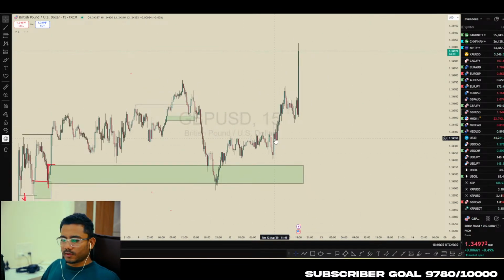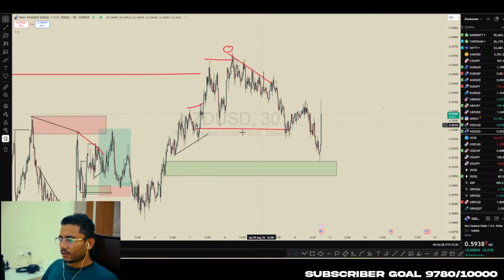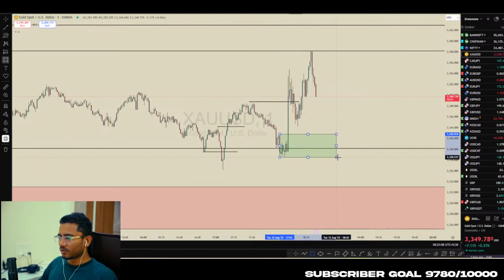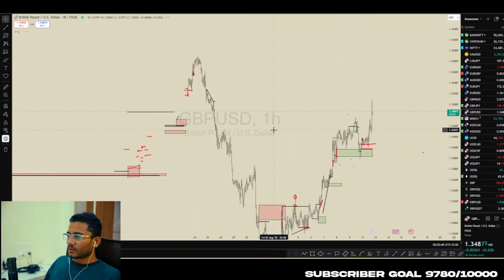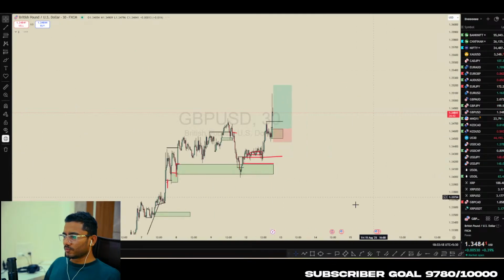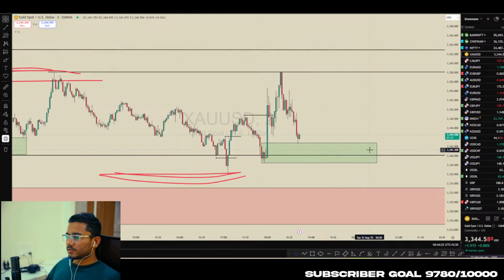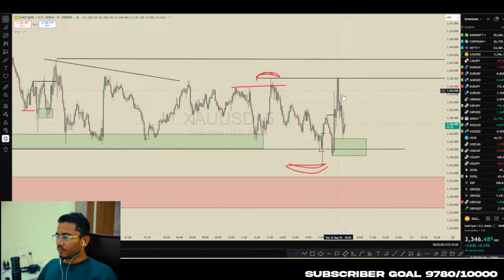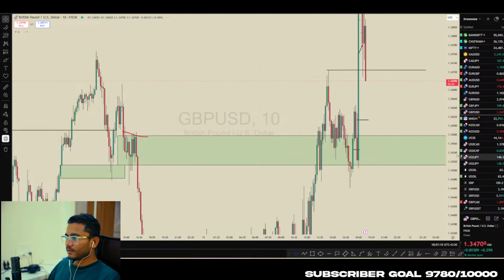ICT Smart Money Concepts in Action: Live Trading Breakdown 12 august 2025